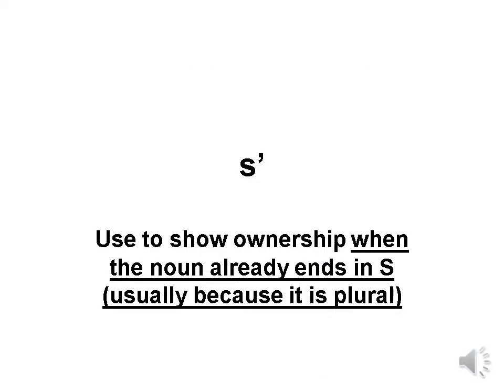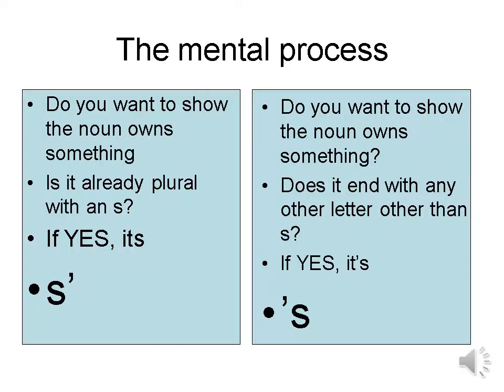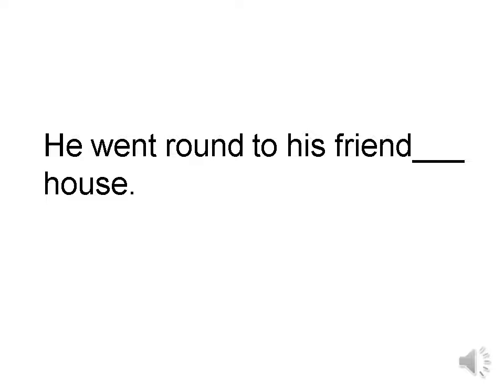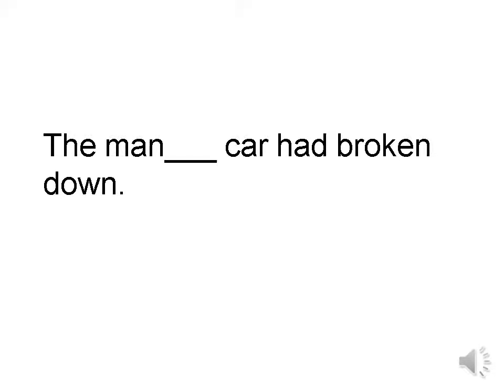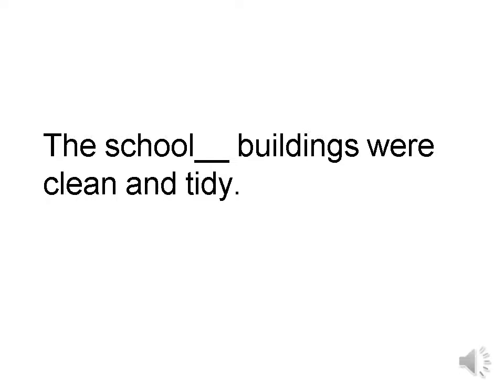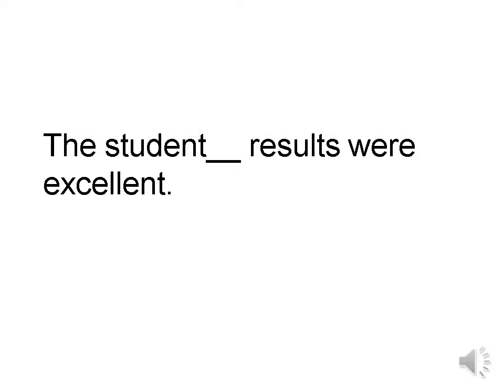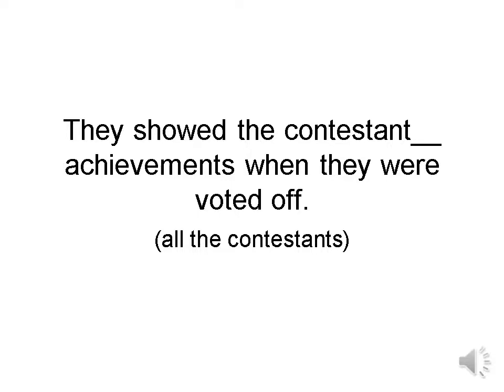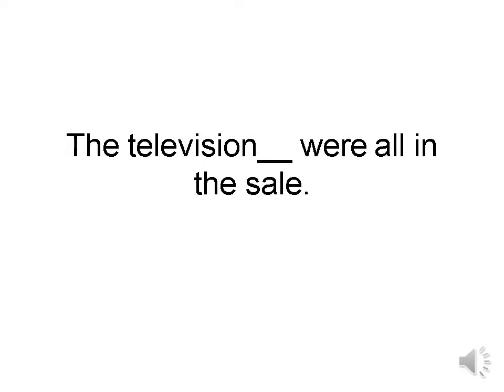Apostrphe s powerpoint quiz and tests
How to use the apostrophe correctly, whether the noun is singular or plural.